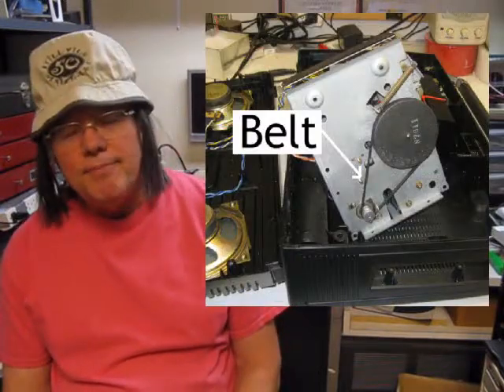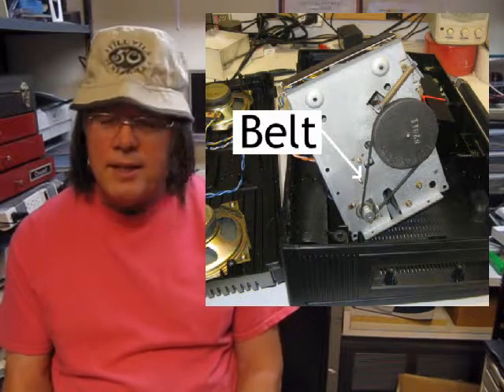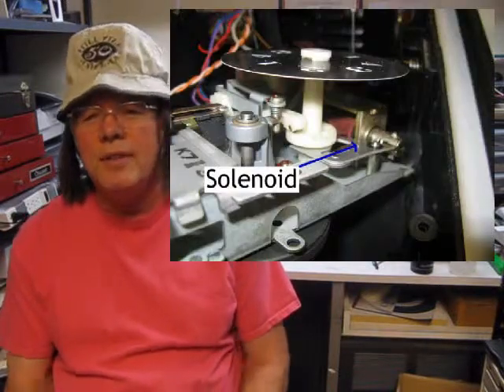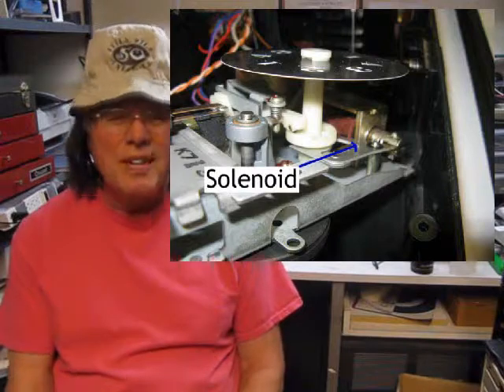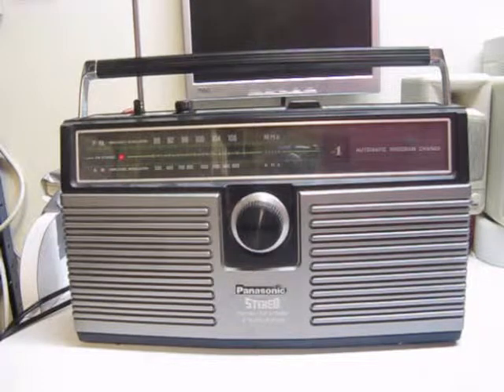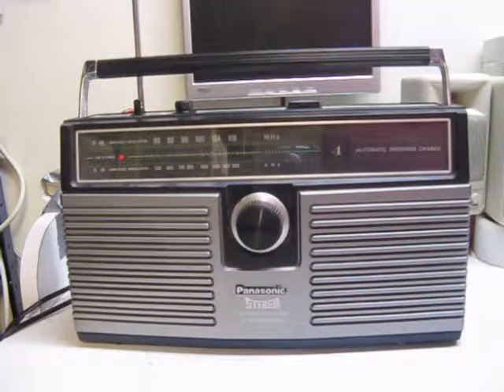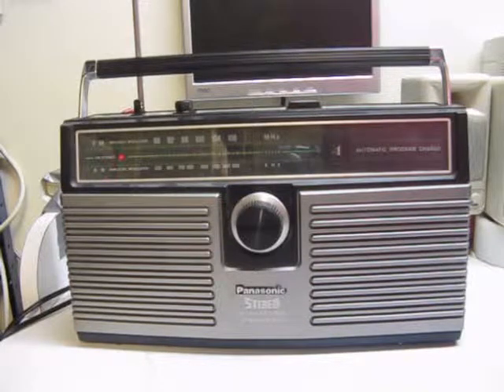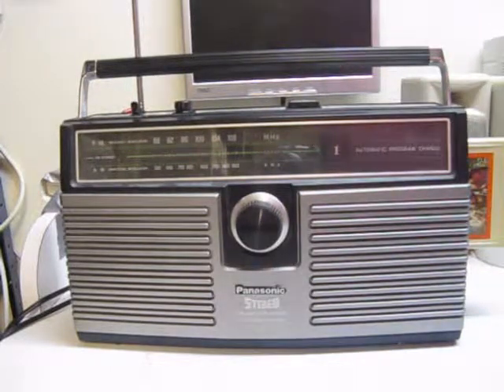8-track Fix - Portable Repair Yard Sale Find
Another Atco's Collections video - Found this 8 track player score last weekend at a yardsale for 50 cents.  How to repair. Needed just a little help to fix, but nice little unit now.